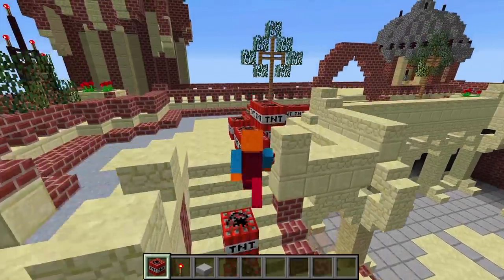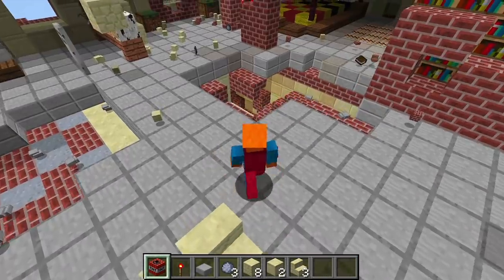Annoying Orange Plays - MINECRAFT: Castle 'Splody! (Westeros from Game of Thrones)